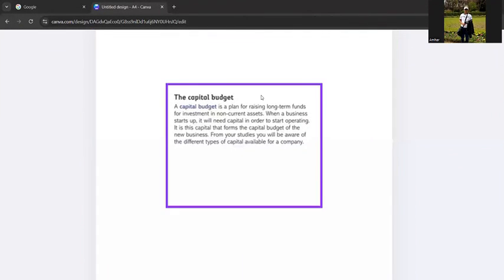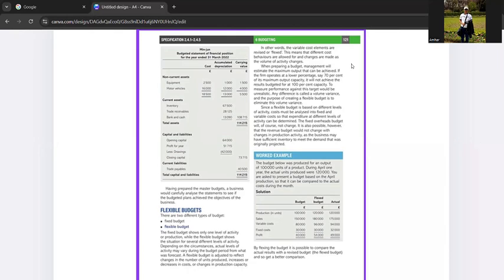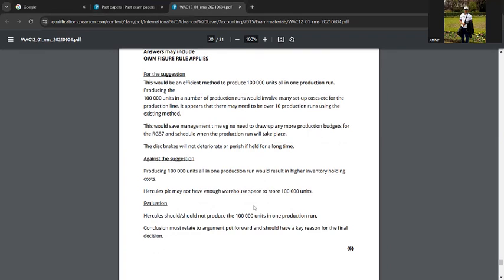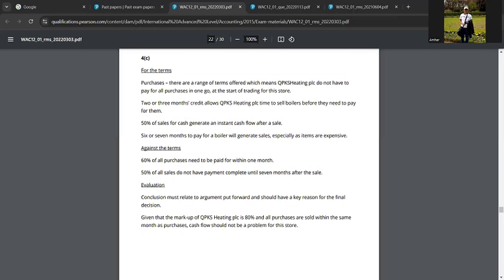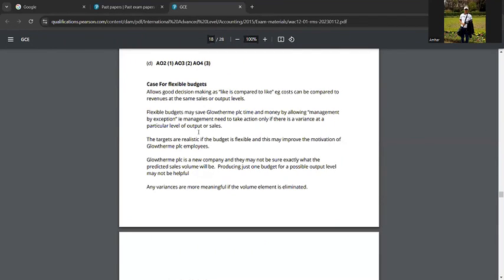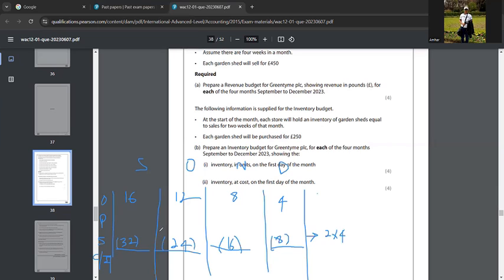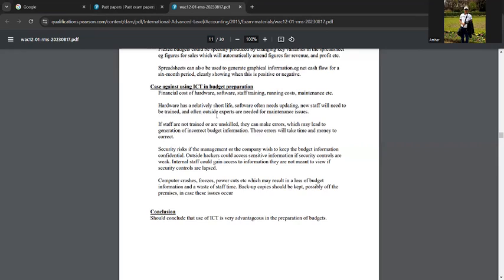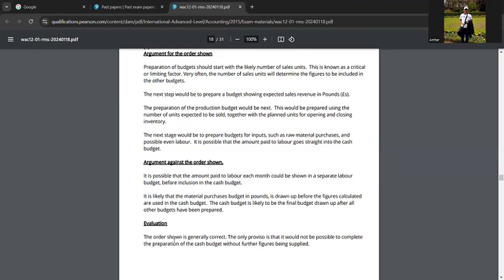Budgeting part 4